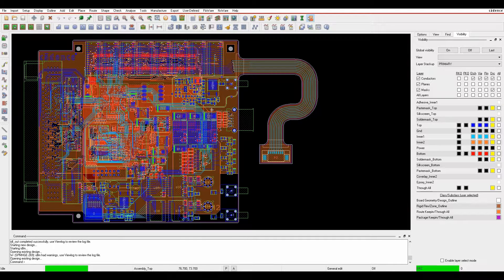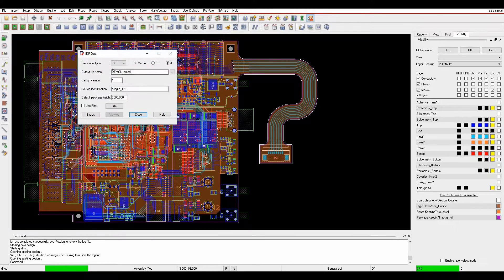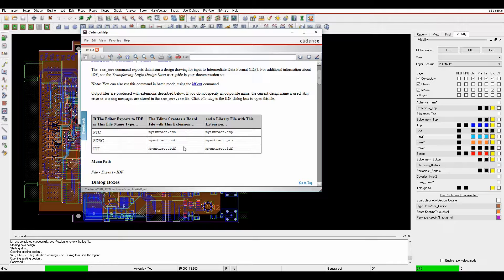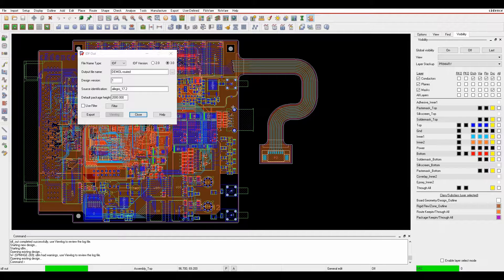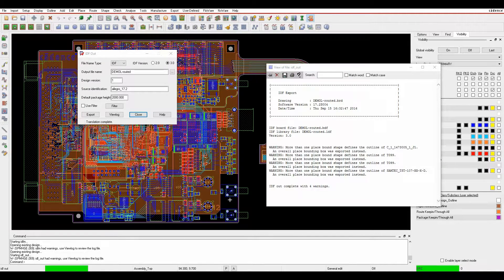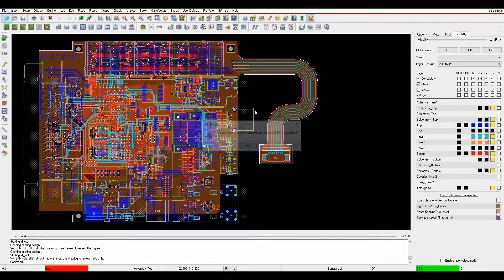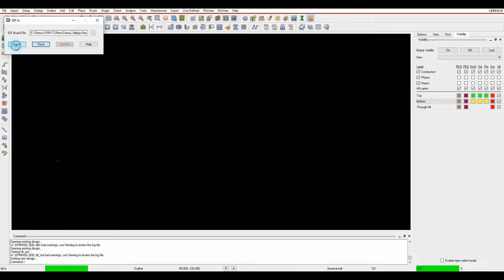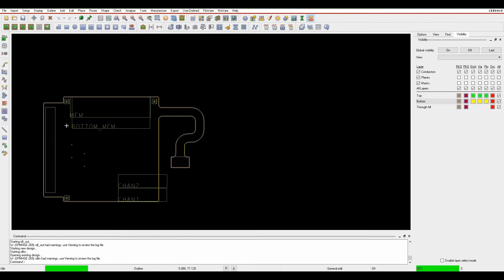Tutorial OrCAD Allegro Import Export IDF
Here we explore how to import and export IDF in OrCAD and Allegro PCB Editor